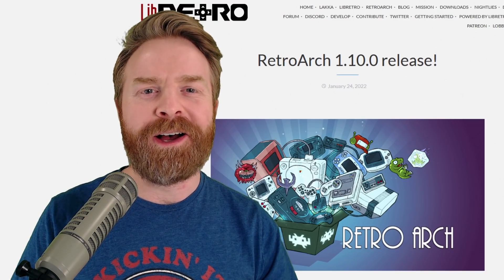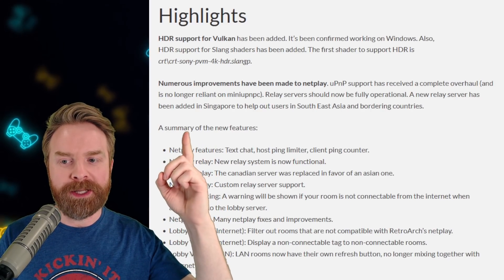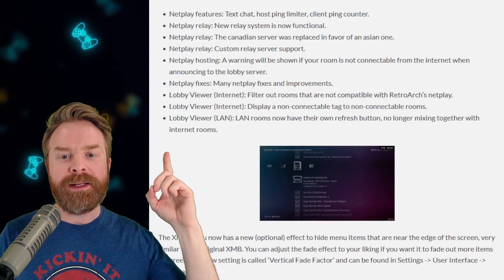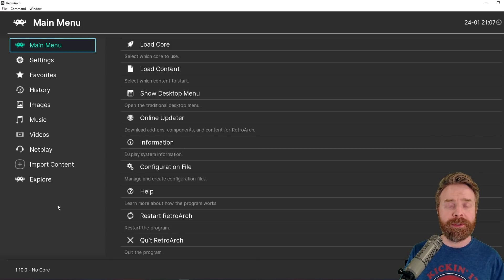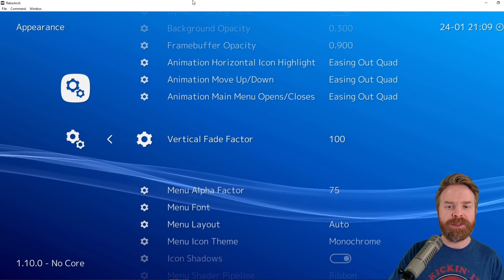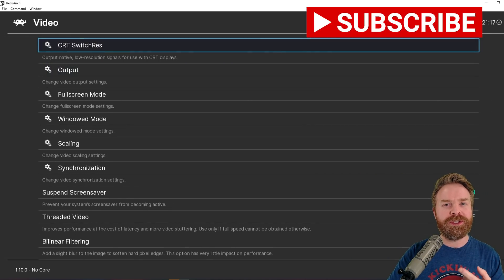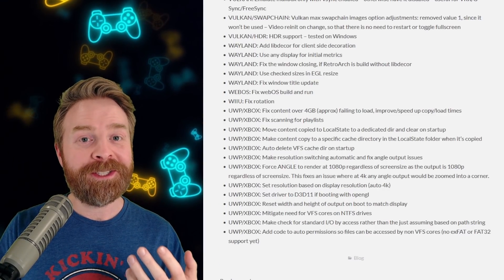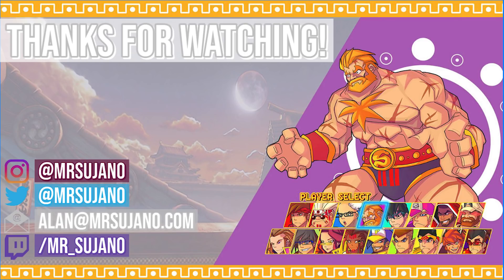RetroArch just got a HUGE update: Vulkan, Netplay and more! (1.10)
Hey all! In this video we take a look at RetroArch's latest update to version 1.10! Improved Netplay, HDR added to Vulkan, TONS of Xbox improvements and more! What a great time to be a part of the emulation community!